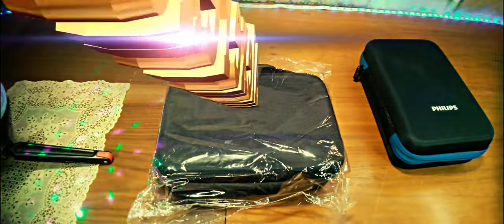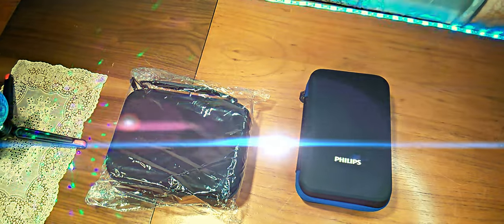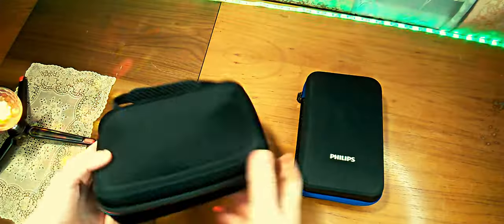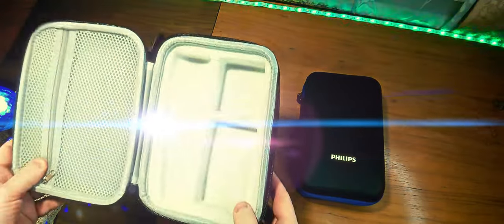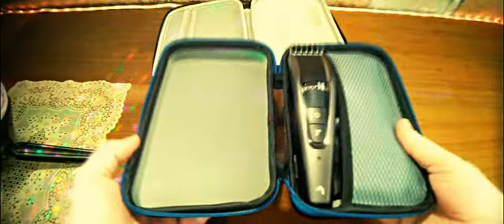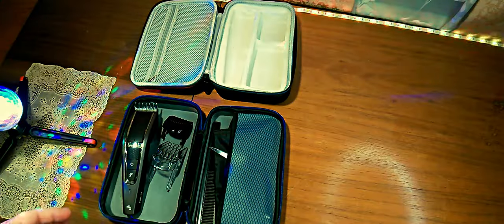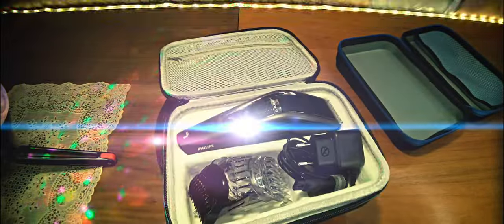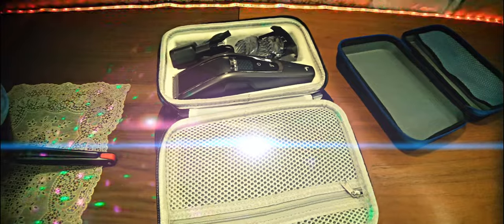Чехол-сумка из EVA для Philips Norelco Multigroom. Чё примерка для Philips HairClipper HC7650!)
Чехол-сумка из EVA для Philips Norelco Multigroom серии 3000/5000/7000 - MG3750; MG5750/49; MG7750/49. Жесткий чехол премиум-класса из EVA прочен, долговечен и обеспечивает высочайший уровень защиты от элементов, сохраняя вашу серию Philips Norelco Multigroom в безопасности, куда бы вы ни отправились. Мягкая подкладка внутри чехла для защиты Philips Norelco Multigroom. Примерка для машинки для стрижки волос Philips HairClipper HC7650. Особенность: 100% новинка высокого качества; материал: ЭВА; цвет: черный; размер: 230х160х75 мм; вес: 275 г.

0:00 Введение
1:59 Реклама
2:15 Распаковка и демонстрация
4:05 Демонстрация в оригинальном чехле
5:05 Демонстрация в новом чехле
6:28 Заключение

Петличка микрофона: BOYA BY-WM5.